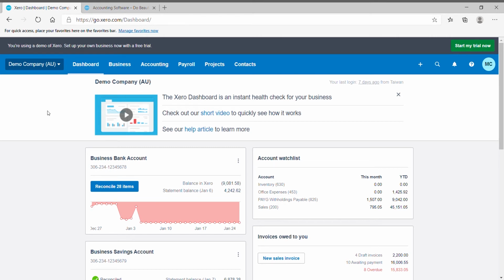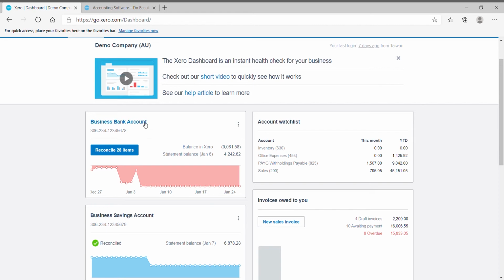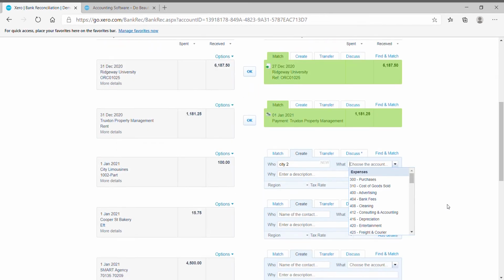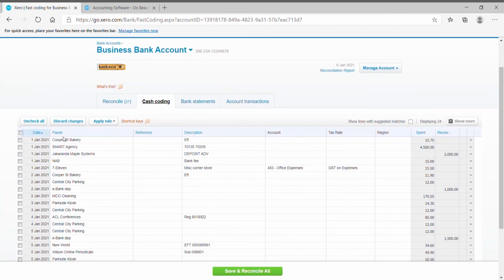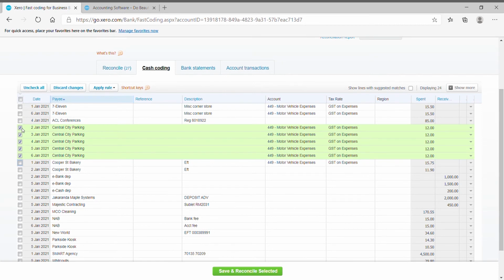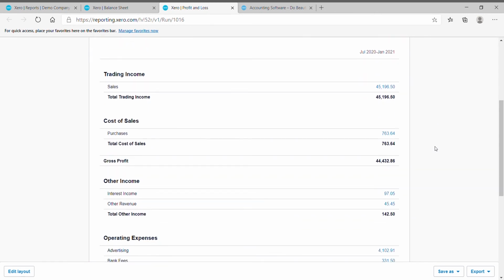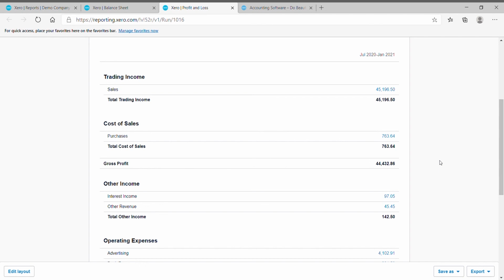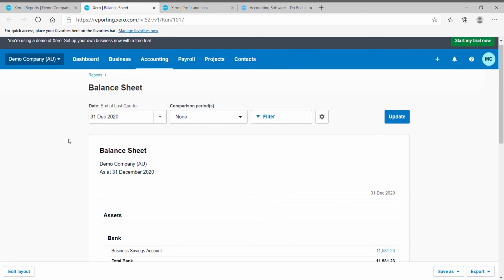10 min understand Xero bookkeeping - for sole trader 2023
In this video, I will take you through Xero bookkeeping